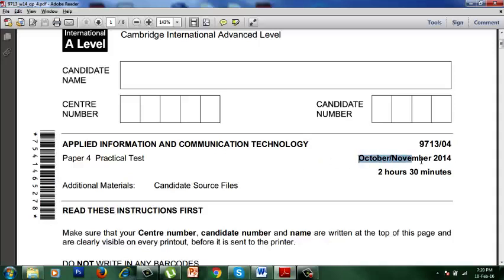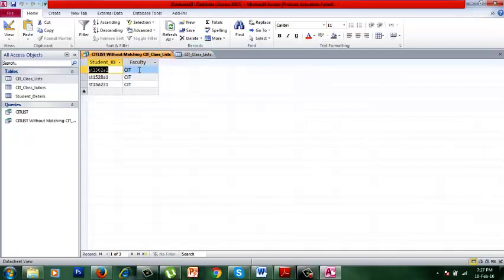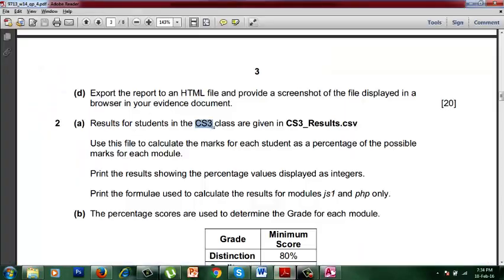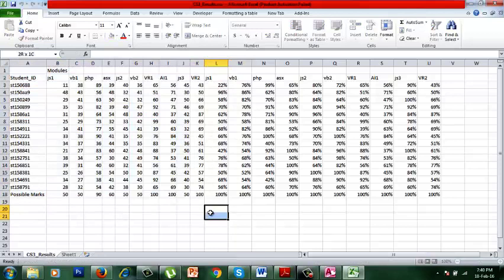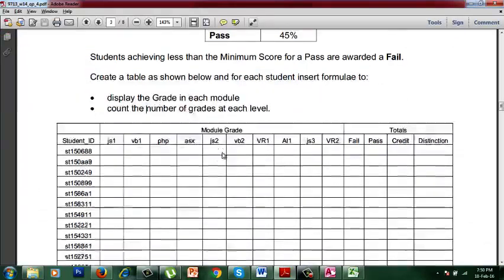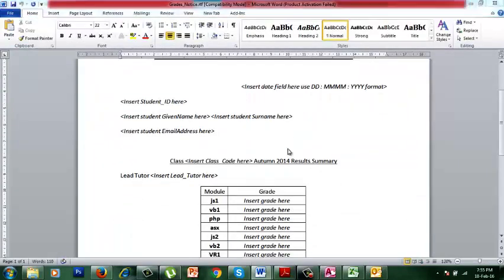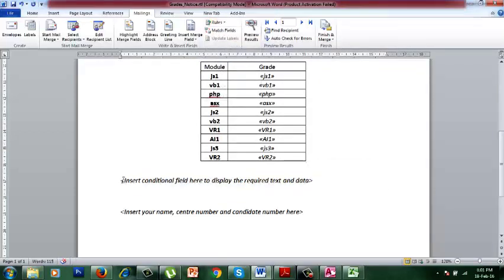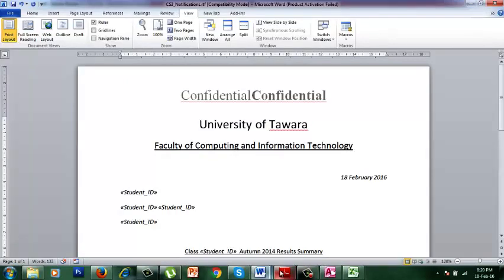NOV 2014 P4 -- ADVANCE DATABASE AND SPREADSHEETS - A Level IT 9626